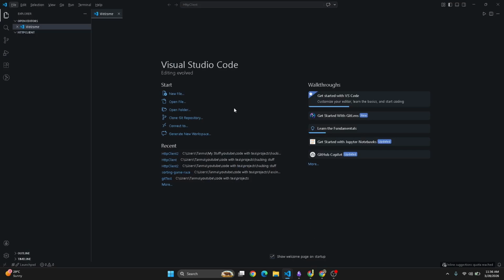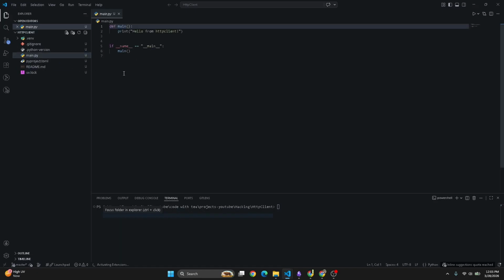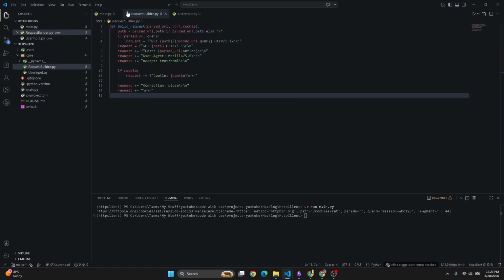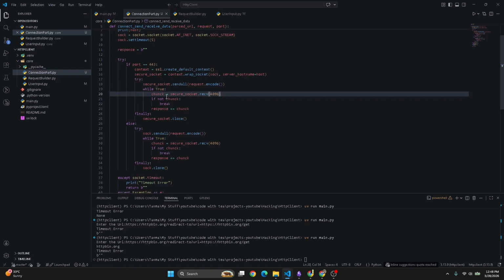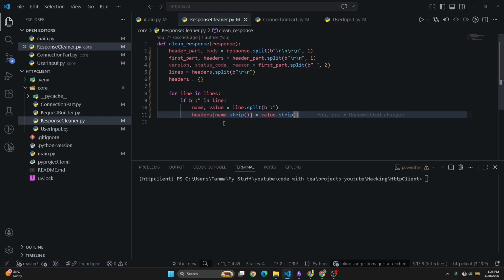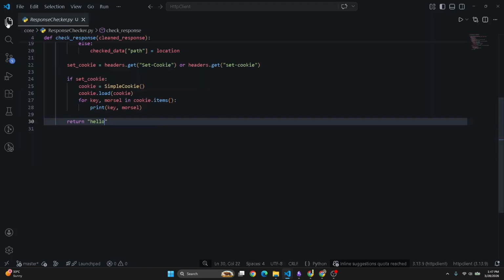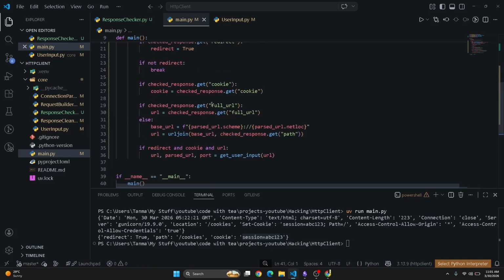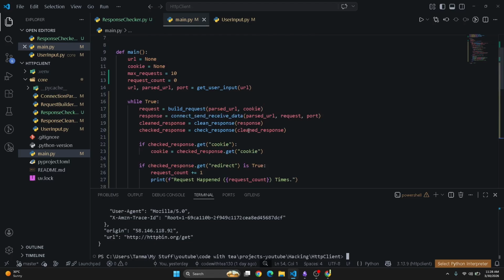Made My Own HTTP Client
📄 Description

In this video, you will learn how to build your own HTTP client from scratch using Python — without using any high-level libraries like requests.

This is not just another networking tutorial. Instead, this project focuses on helping you understand how the internet actually works under the hood — how data is sent, how responses are received, and how real HTTP communication happens at a low level.

If you've been using libraries without understanding what’s going on behind the scenes, this video will give you complete clarity.

👤 Code with Tea
Python Developer & Content Creator

Project For you to Practice-
Network Request Replay Tool (like a mini Postman but low-level)
Takes a raw HTTP request (or builds one), sends it manually using sockets, and shows full response + timing + headers for debugging APIs
Difficulty: 7/10
Uses: Python, sockets, ssl, parsing, cli

What HTTP actually is and how it works
How browsers communicate with servers
Building HTTP requests manually
Working with sockets (real network communication)
Handling HTTP responses (status, headers, body)
Managing redirects (301, 302)
Handling cookies like real browsers
Understanding low-level networking in Python
How real-world clients work behind the scenes

Python
Socket Programming
SSL (HTTPS handling)
urllib.parse (URL parsing)

Most developers rely on libraries without understanding how things actually work.
This project breaks that layer and shows you the real mechanics of the internet.